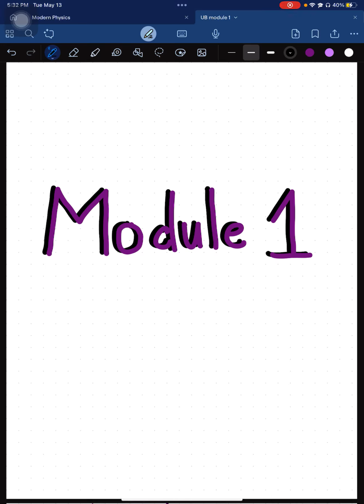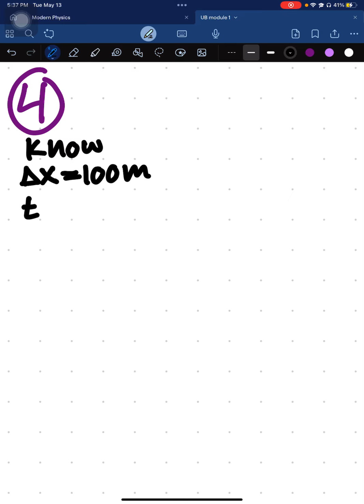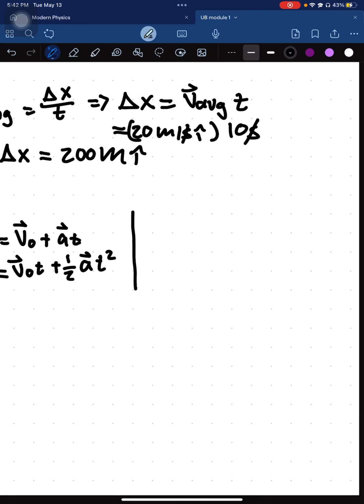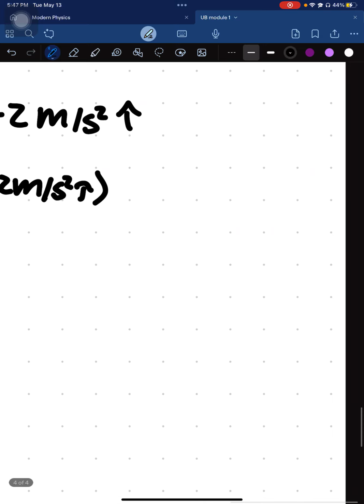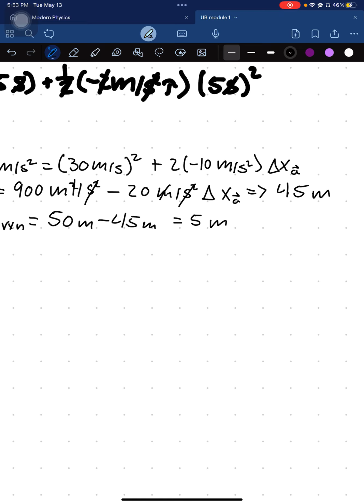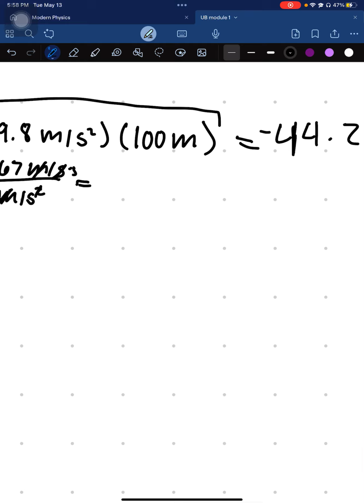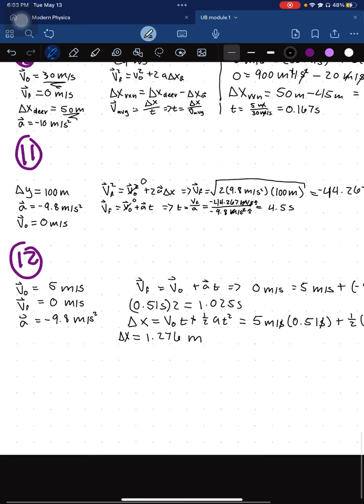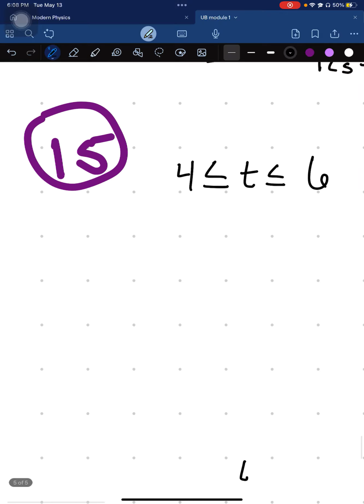kinematics example problems walkthrough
0:15 problem 1
1:46 problem 2
3:21 problem 3
4:47 problem 4
6:26 problem 5
8:00 problem 6
9:06 problem 8
12:36 problem 9
16:00 problem 10
21:52 problem 11
25:54 problem 12
31:00 problem 13
32:52 problem 14
34:44 problem 15